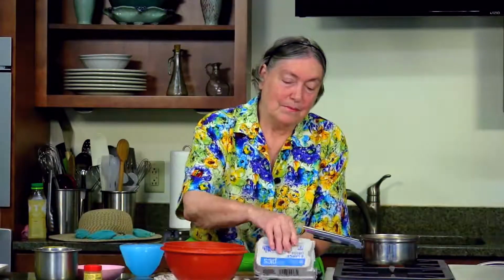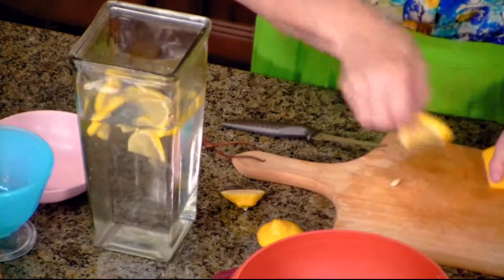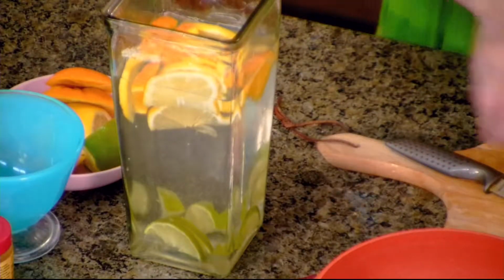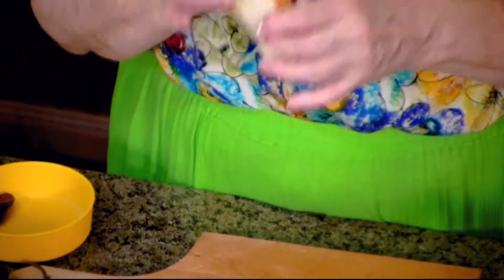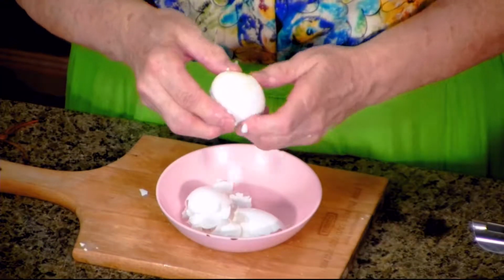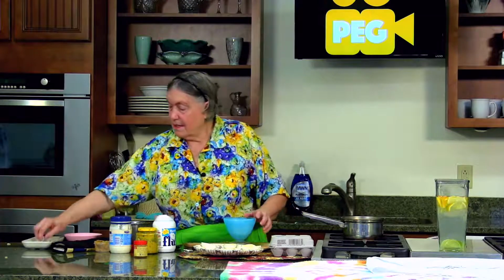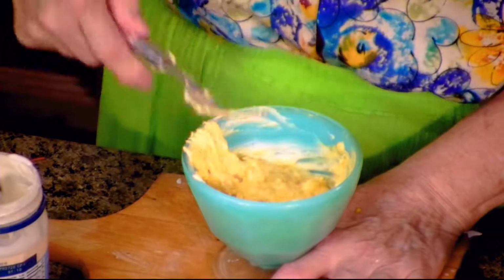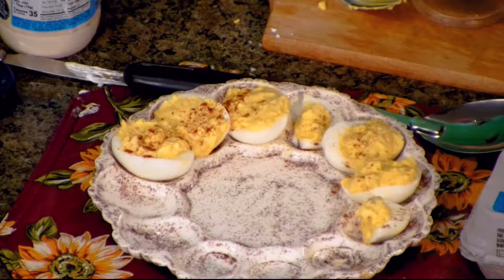Picnic Perk Ups!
Host Gale Finlayson shares her secret ingredients to perk up picnic mainstays: Deviled Eggs, Citrus Water, and Gooey Snack!